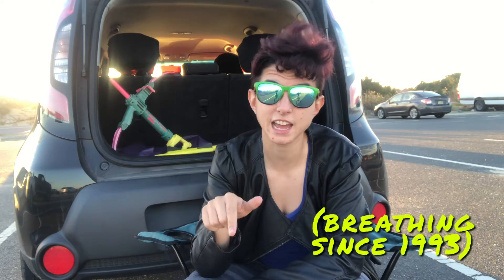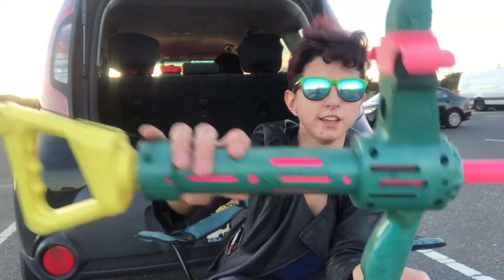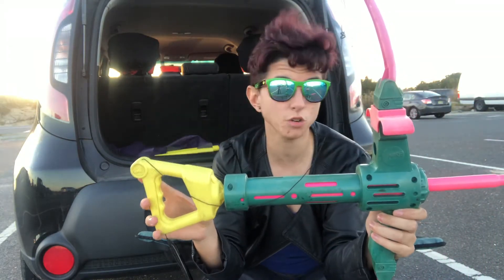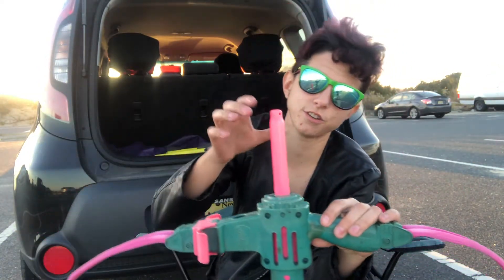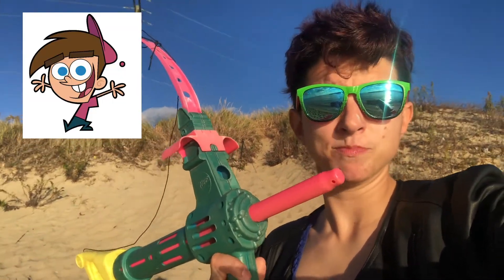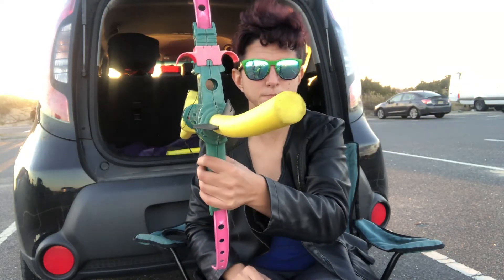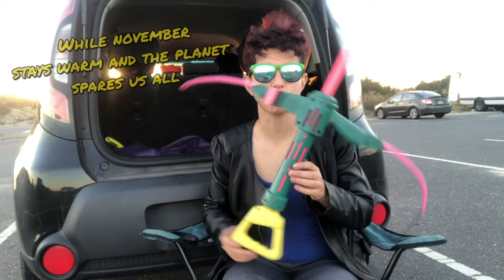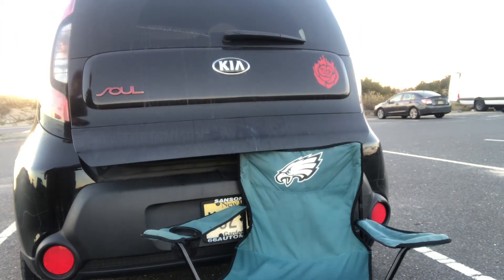Archer Adventures 6: BnA Review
BLAST FROM THE PAST! Had some free time and thought I'd review a bow that's older than my roots. Thanks Joe Fusco for the 1991 shield busting practice, and excuse to visit the beach.